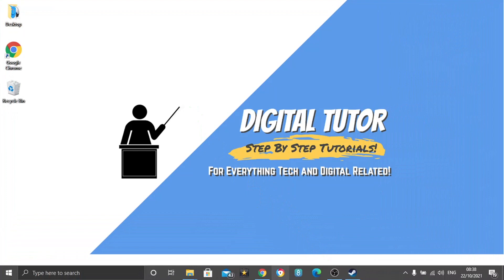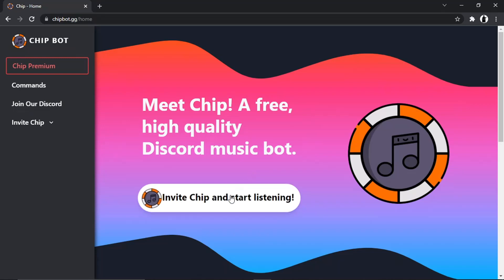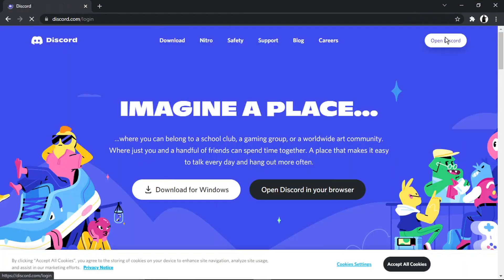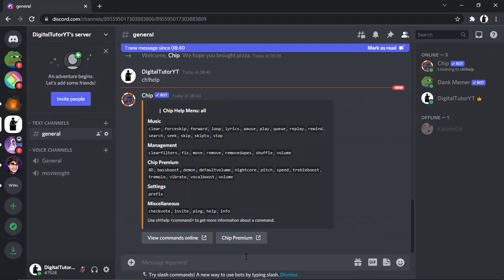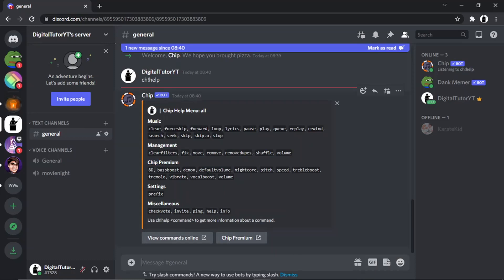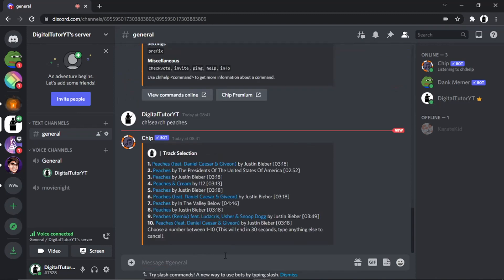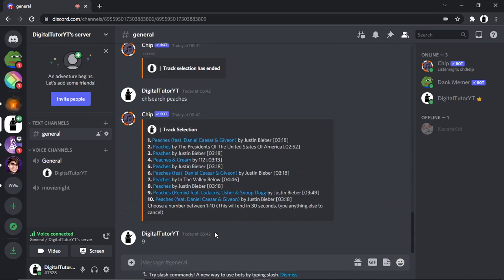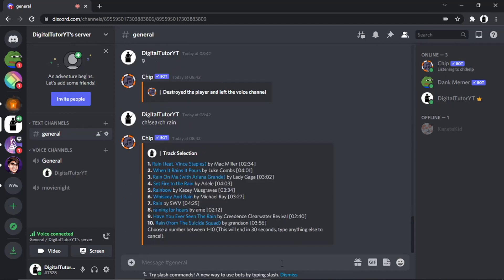How To Use Chip Music Bot In Discord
In this video I will show you how to use chip music bot in discord.

It is easy to learn how to use chip music bot in discord but can be tricky to find if you are new to discord but in this tutorial you will learn step by step how to setup chip music bot in discord.

how to setup and use chip music bot on discord is explained clearly in this video so just hit play and you will learn how to use chip music bot as well as the commands needed to play music. After watching the video the whole way through you will know how to use chip music bot on your discord server

A lot of people are looking for ways on how to use chip music bot in discord and this is an easy to follow video on how to use chip music bot

So if you are looking for how to use discord music bot on discord you have come to the right place.